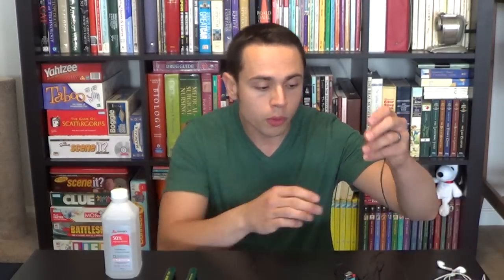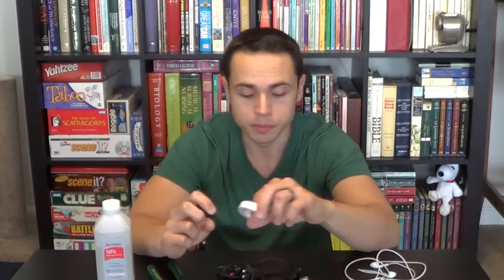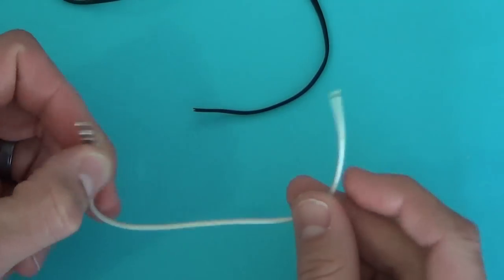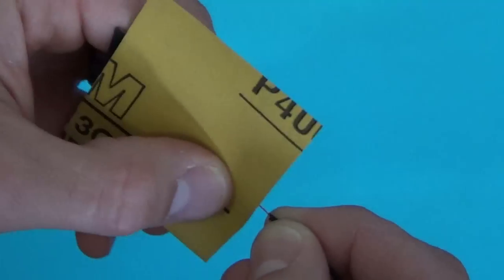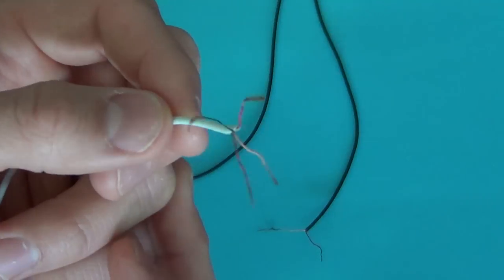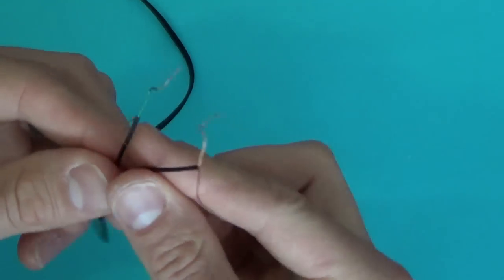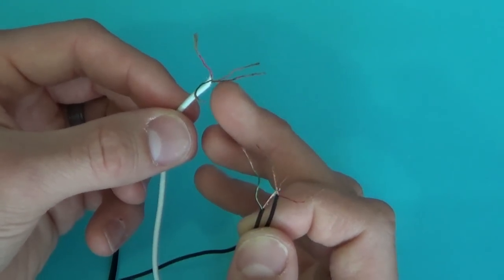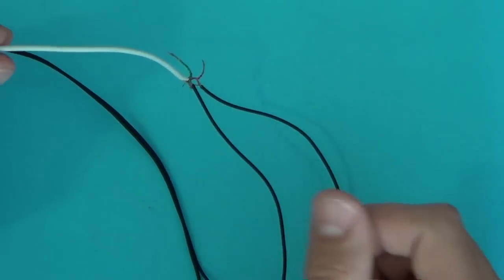Headphone Repair using Unbroken Headphone Set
Hey everyone! Thanks for checking out my channel!

This video shows how to fix broken headphones (TRS Plug) using another Undamaged headphone set (TRS Plug).